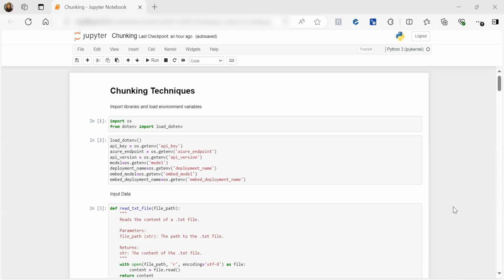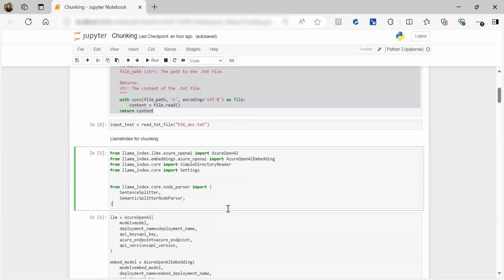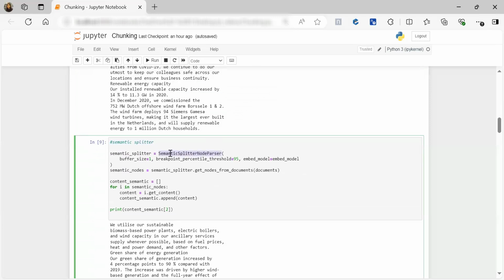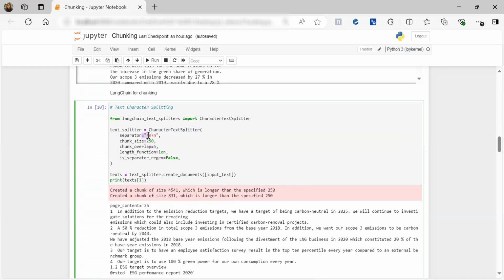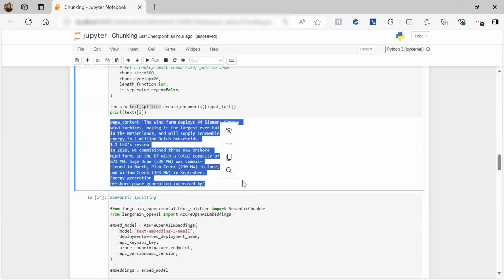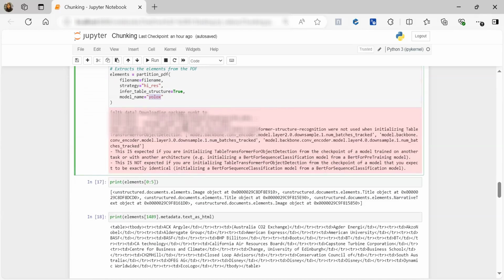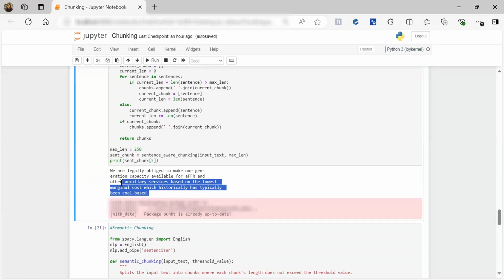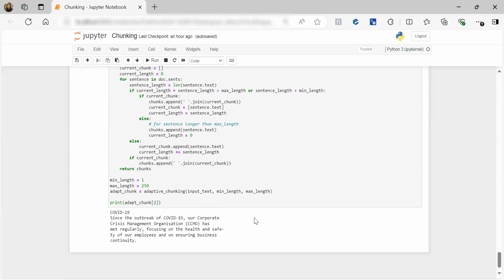Chunking Techniques for RAG: Optimizing LLM Responses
In this video, we will delve into the concept of Chunking.

RAG allows for the creation of text embeddings from key data, positioning them within the semantic space that LLMs use to generate responses. This ensures the AI's answers are grounded in specific information while also providing citations from original texts.

While LLM providers are expanding context windows, they often charge based on the number of input tokens. Attempting to fit large documents into these context windows can be costly and challenging, as LLMs must parse relevant information sequentially. This is where chunking comes in.

Chunking is more than just breaking down data; it requires careful consideration. The size of data chunks significantly impacts search results: too much information can dilute specificity, while too little can strip away essential context.

Let's explore more about Chunking in the video!!